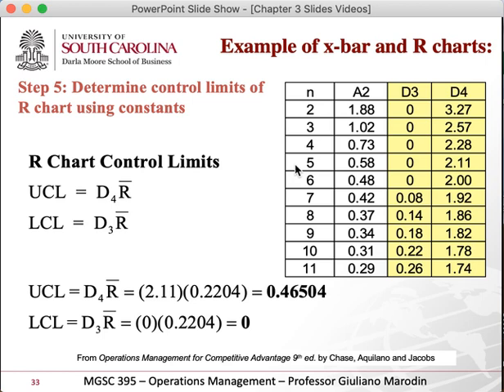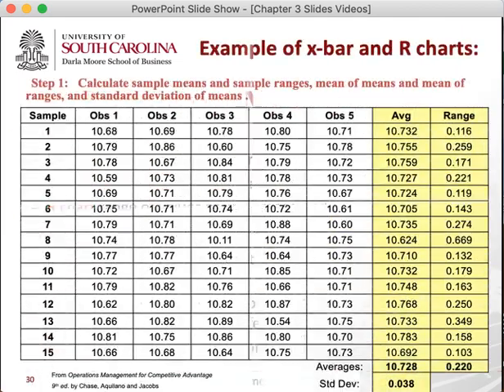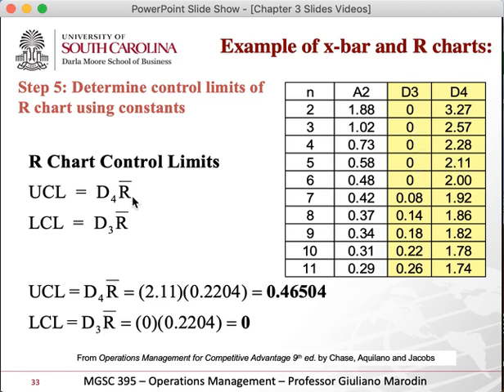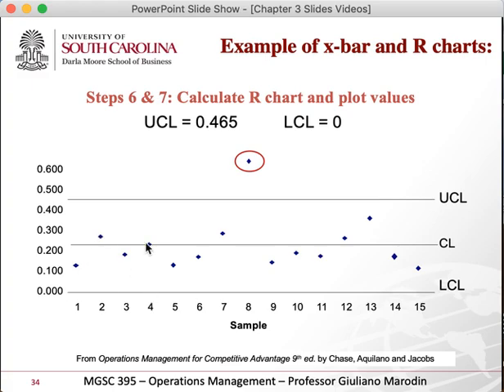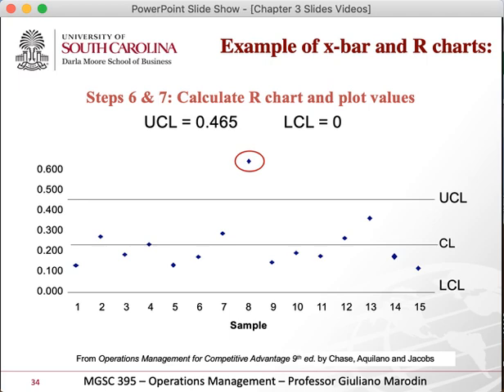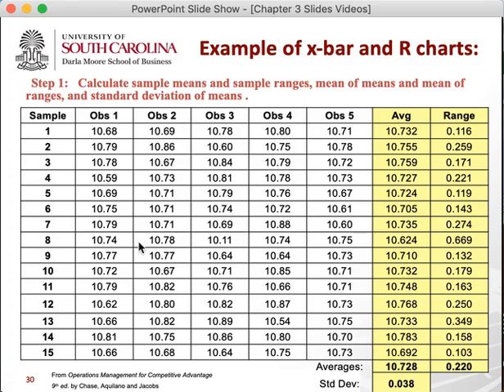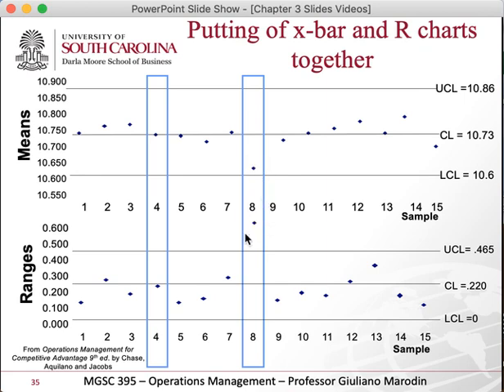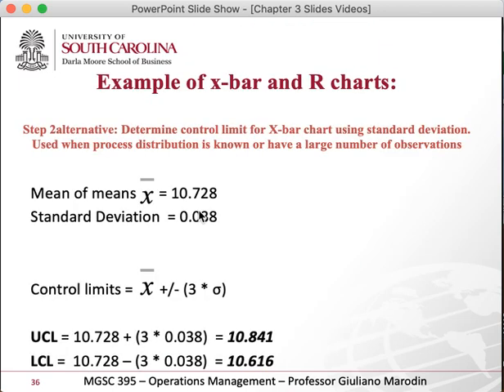Chapter 3- Part 12 R chart